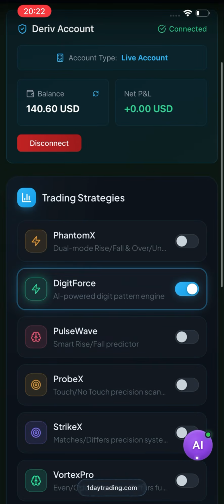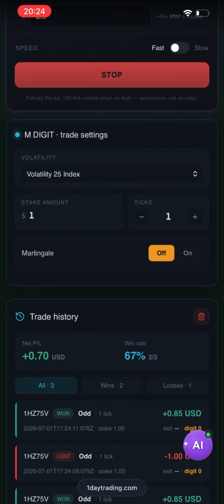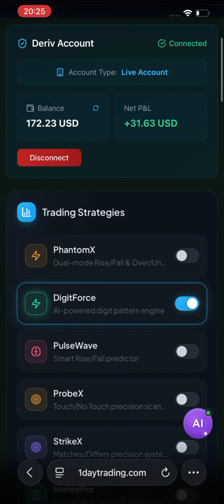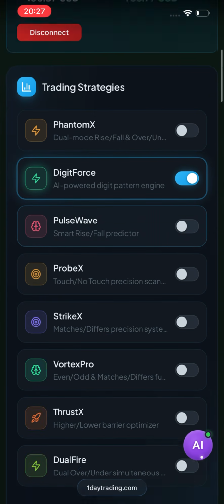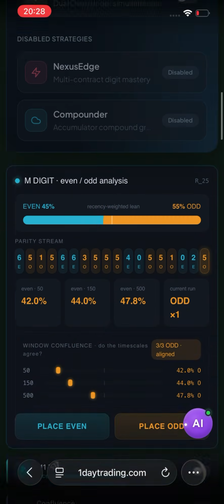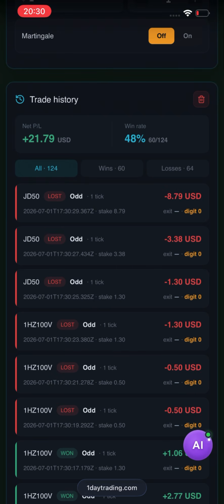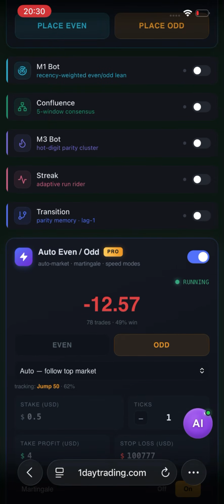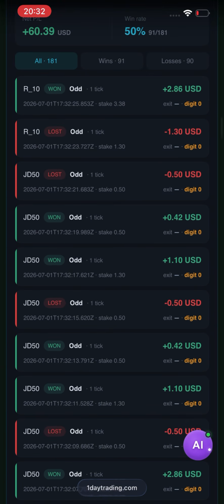The Cleanest $60 Profit Run! 💥 Deriv Even/Odd Automation Mastery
Stop Guessing Ticks! How This Pulse Digit Bot Made $60 Hands-Free
Deriv Even Odd Bot Strategy 2026: Pulse Digit Automation Tutorial
How to Make $60 Daily on Deriv Using Automated Digit Statistics
Algorithmic Even/Odd Trading on Deriv: High-Probability Setup Guide

Consistency over chaos! In today's video, we are demonstrating how to secure a clean +$60 USD profit using structural, data-driven automation. Instead of guessing market directions, we are deploying our specialized Pulse Digit Automation Bot to dominate the Even/Odd contract markets.

Many retail traders fail with Even/Odd strategies because they rely on luck or execute emotionally. In this session, I break down how the Pulse Digit algorithm analyzes real-time digit statistics behind the scenes, waiting for high-probability mathematical imbalances before executing a contract block. I'll show you our exact configuration, the risk parameters used to keep the account completely safe, and how you can run this setup yourself to hit your daily compounding goals with zero emotional fatigue. Watch the live execution and see exactly how precision engineering beats the market!

If you are ready to stop manual gambling and start using professional digit automation to secure daily targets, smash that like button, subscribe to the channel, and drop your thoughts in the comments below!